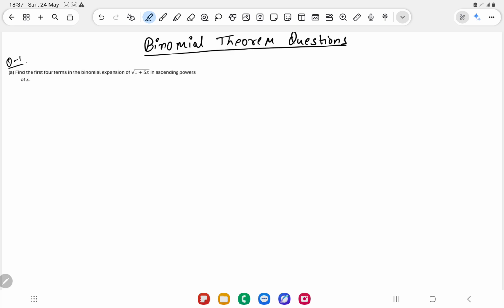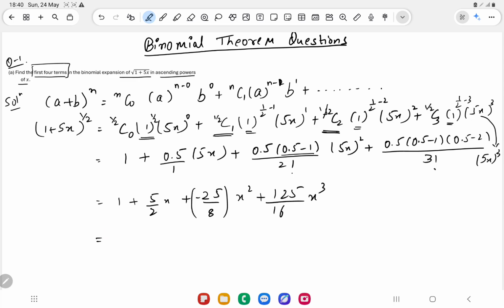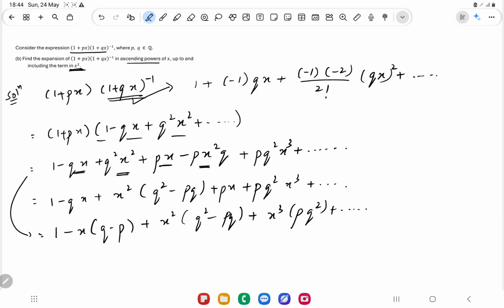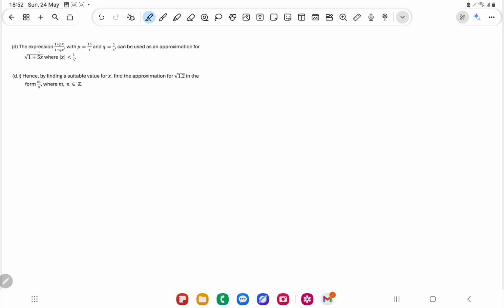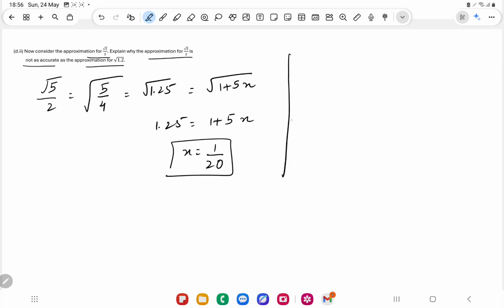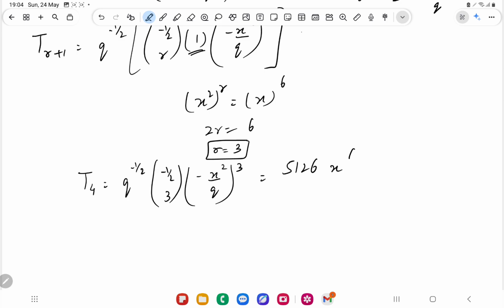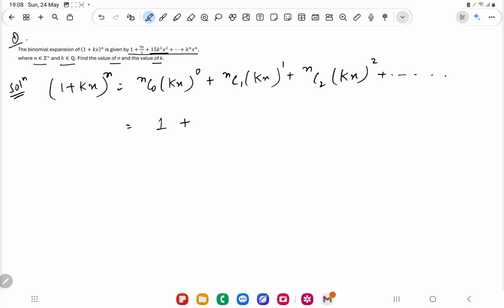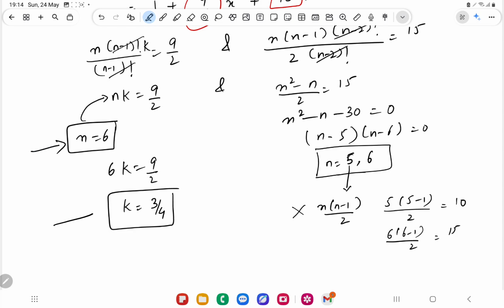Binomial Theorem—Important Questions with Tricks & Shortcuts | IB Math AA/AI SL & HL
Preparing for IB DP Math or senior secondary exams? This video walks through the most important Binomial Theorem question types — solved step by step with shortcuts and exam techniques.

Topics covered:
✅ Binomial expansion
✅ General term (Tᵣ₊₁) questions
✅ Finding coefficients
✅ Constant term & middle term problems
✅ Fractional and negative indices
✅ Exam-style problem solving with tricks
Suitable for IB DP Mathematics AA and AI (SL & HL), Grade 11–12 students, and anyone preparing for competitive exams.

🎓 Perfect for:
✅ IB DP Mathematics AA & AI (SL & HL)
✅ SAT / AP / Competitive Exam Preparation

⏱️ Timestamps

00:00 Introduction
00:35 Binomial Theorem Basics
01:50 General Term Formula  Tᵣ₊₁
03:20 Question 1 – Binomial Expansion
06:10 Question 2 – Finding Coefficients
08:45 Question 3 – Middle Term / Constant Term
11:30 Question 4 – General Term Applications
14:20 Question 5 – Fractional / Negative Indices
17:00 Exam Tips & Common Mistakes
19:10 Final Summary & Key Takeaways

💬 Drop your doubts in the comments — I answer every question